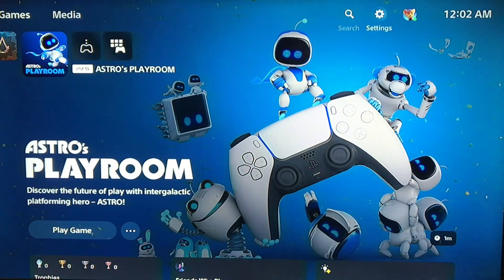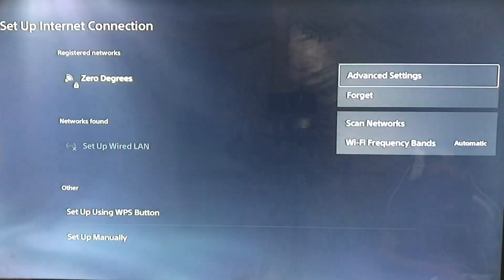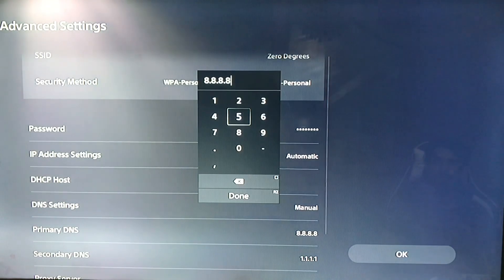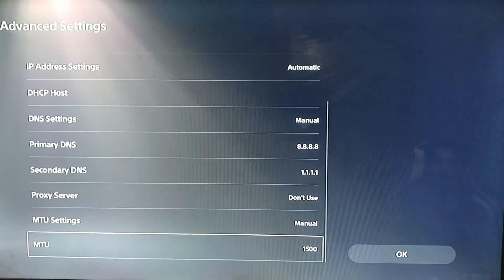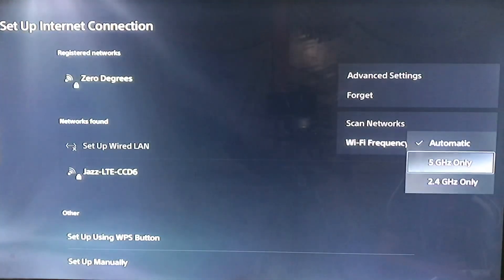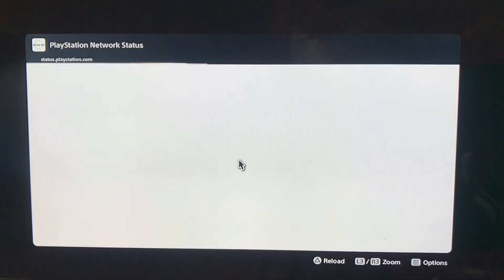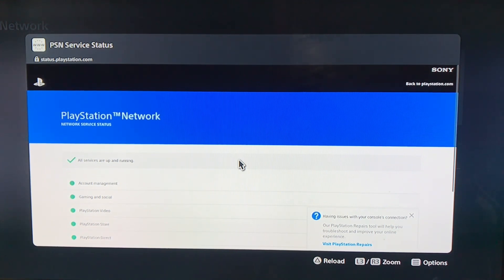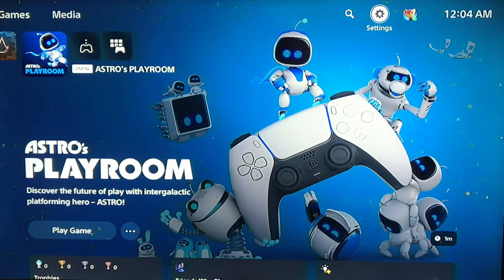A DNS Server Can’t Be Used On PS5